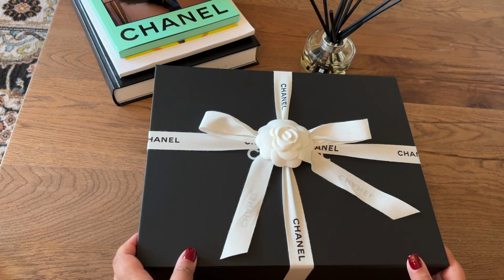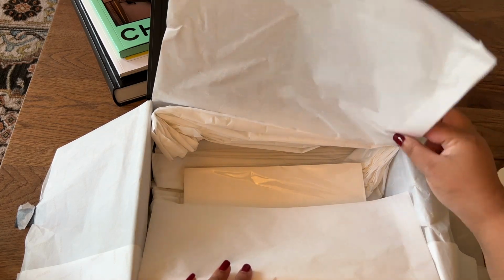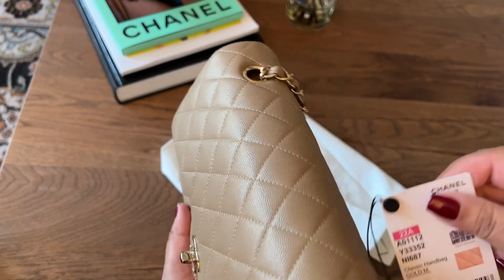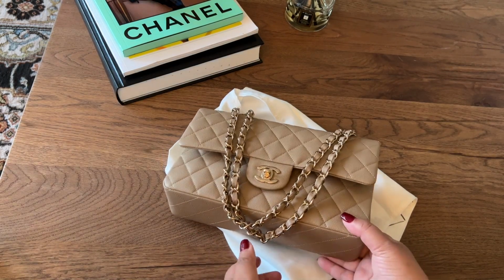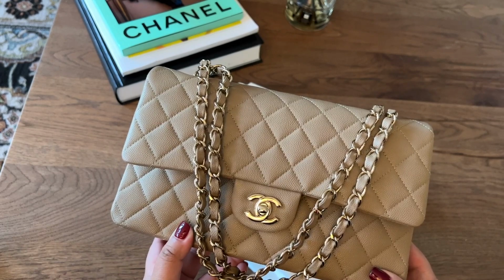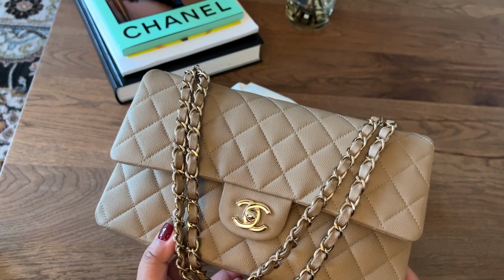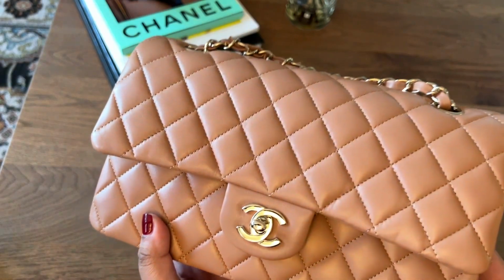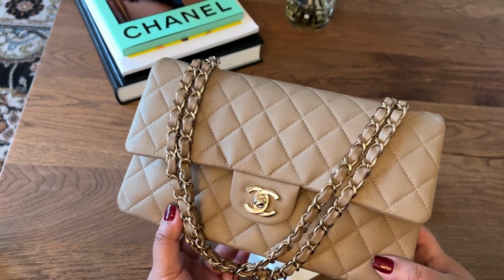CHANEL 22A UNBOXING & SURPRISING IN-STORE EXPERIENCE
Please enjoy this unboxing of the beautiful new 22A dark beige! I also share my experience in-store and conversation with my Chanel Sales Associate about the new Chanel rules -- it might surprise you!

Lawluxlove